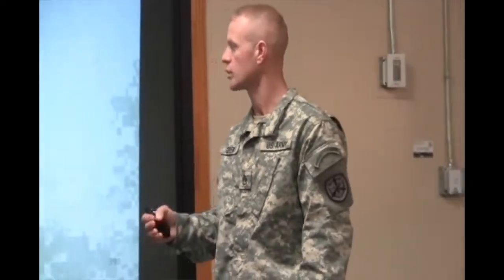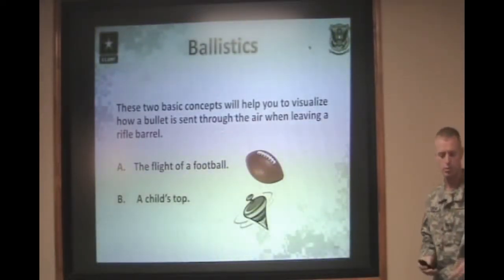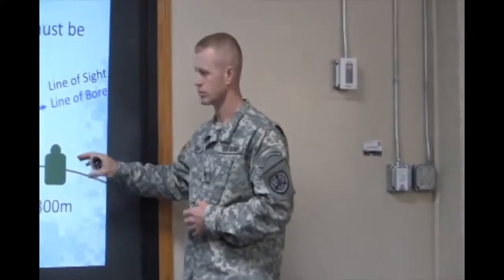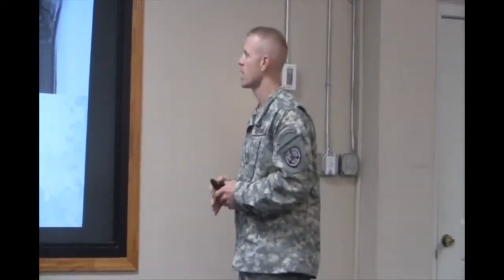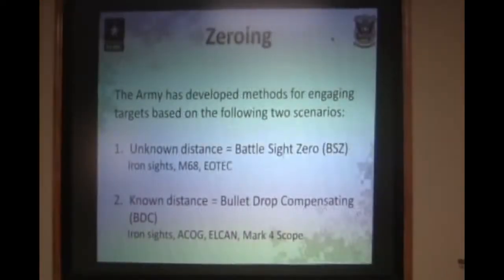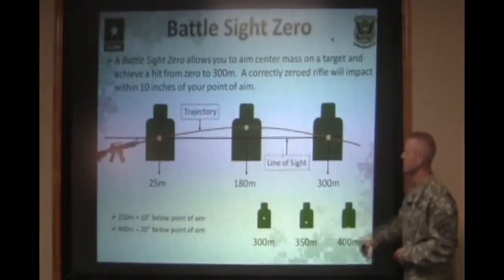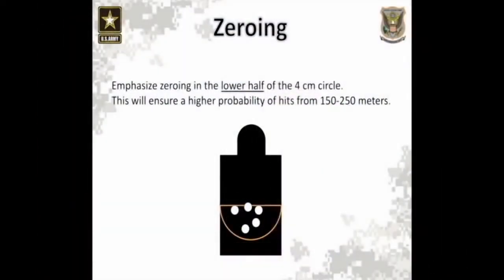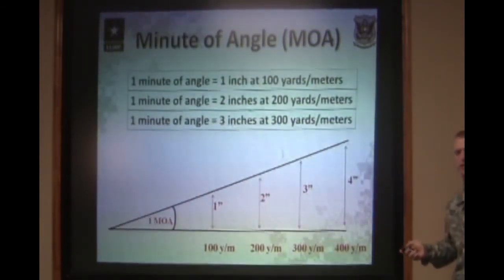Rifleman's Introduction Course Part 3 Army Marksmanship Unit